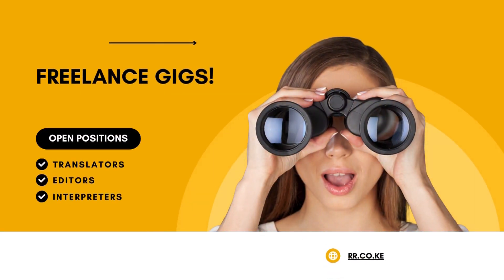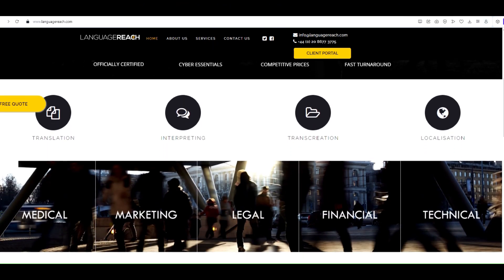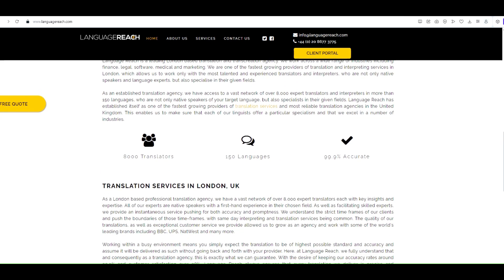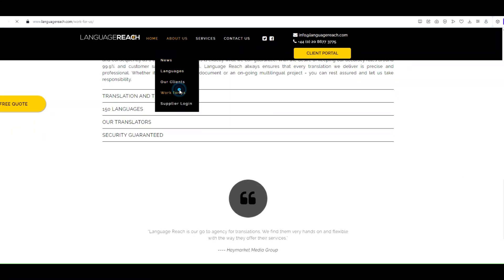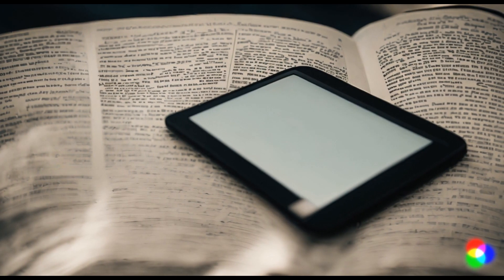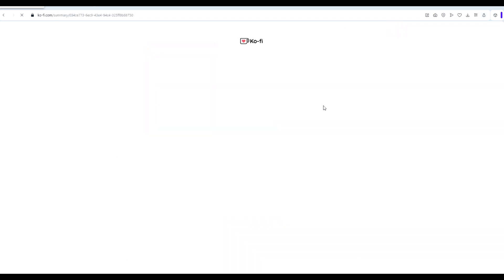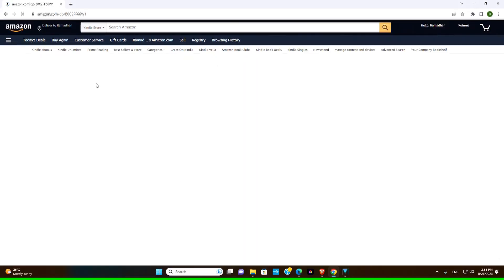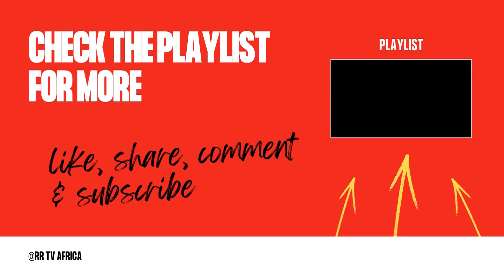How to Land Freelance Translation and Linguistics Jobs with Language Reach